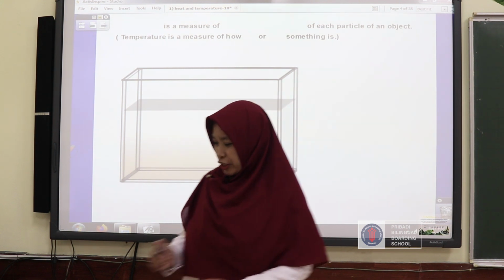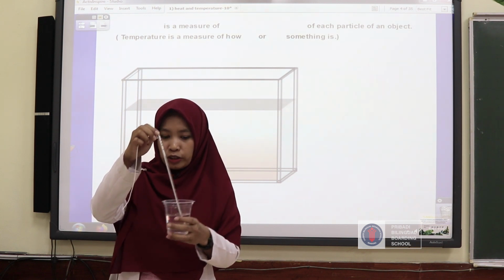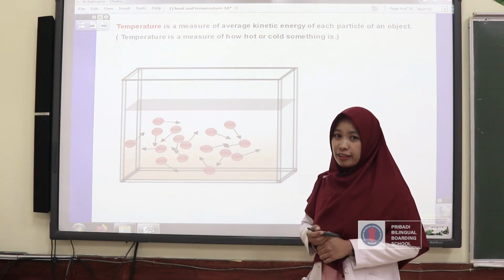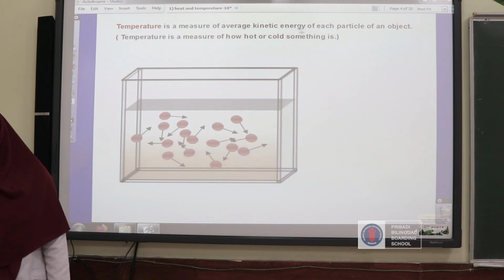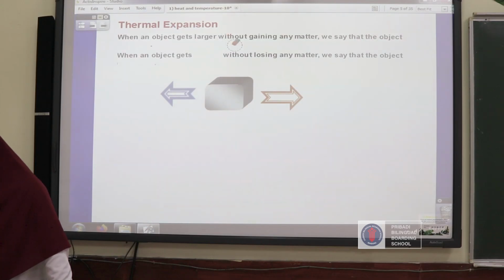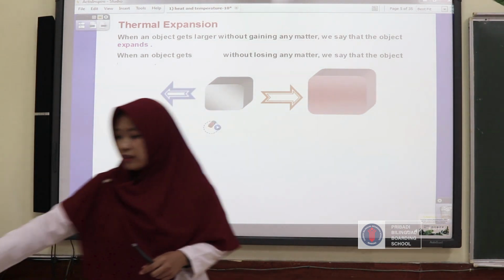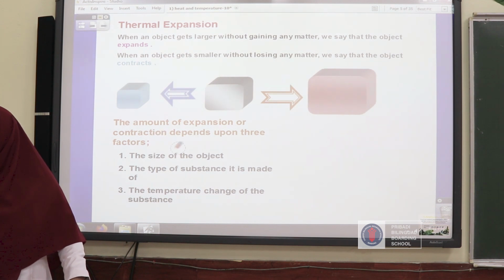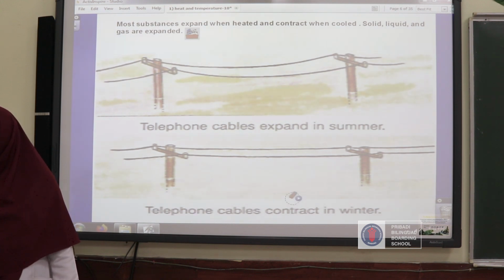Ms. Julia - Physics - Grade 8A/B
Online Learning Pribadi Bilingual Boarding School Subject Physics for Grade 8A and 8B